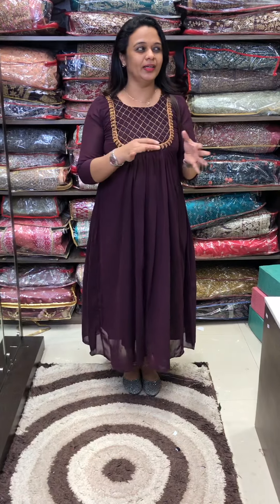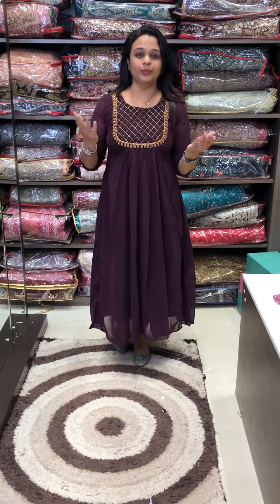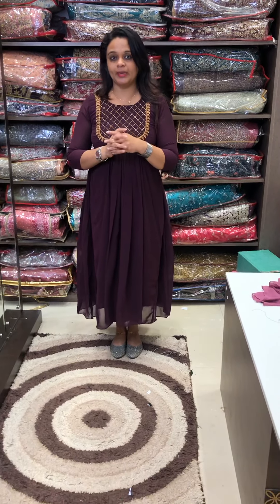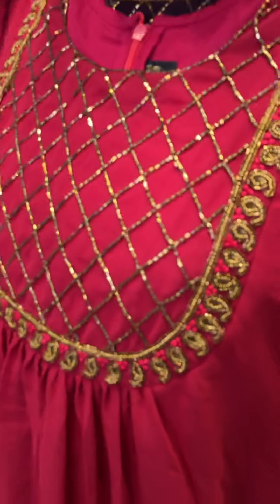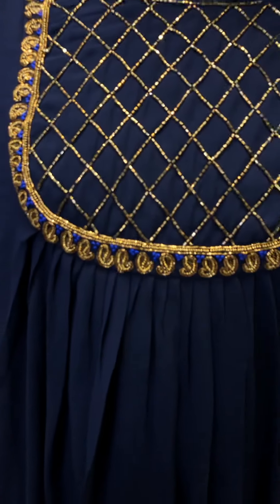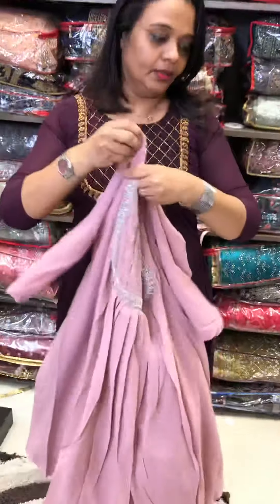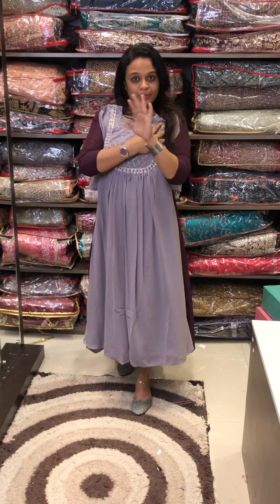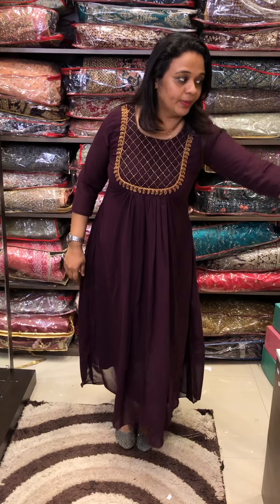Party-wearr Aline top collections for booking visit